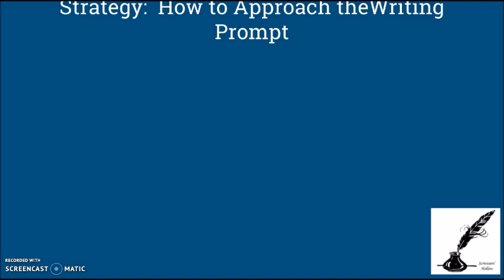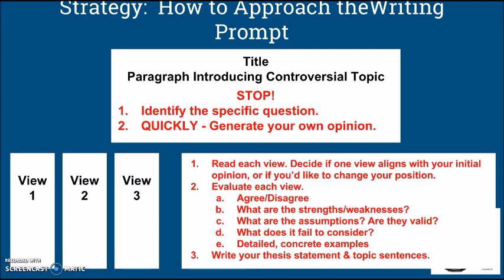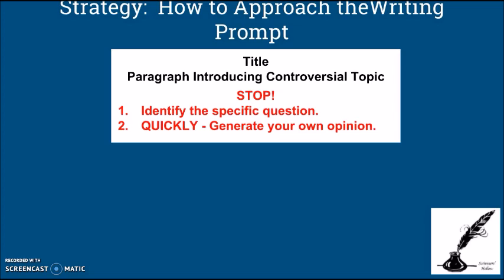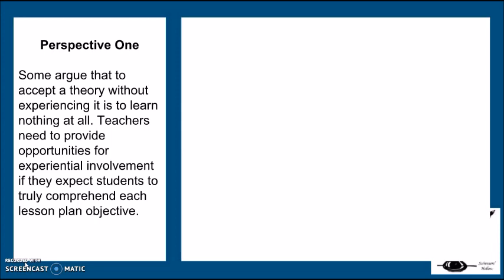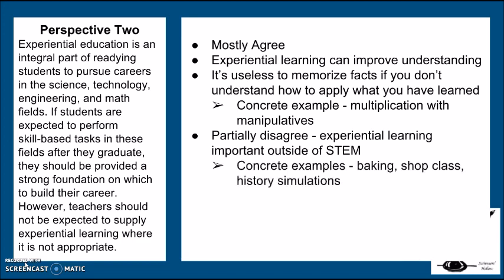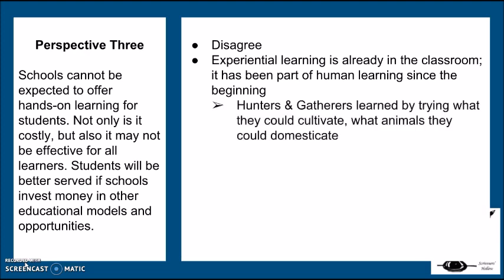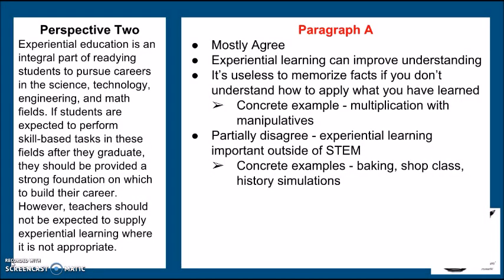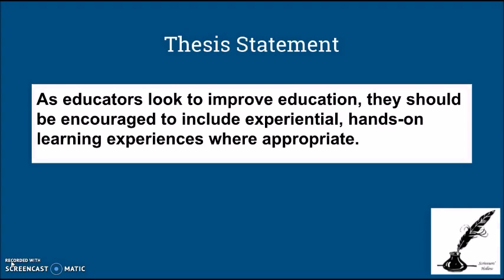ACT Writing Exam - Lesson 2: A Sample Essay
This lesson presents a sample essay that responds to the essay prompt given in Lesson 1.

For more information about preparing for the ACT Writing Exam, please